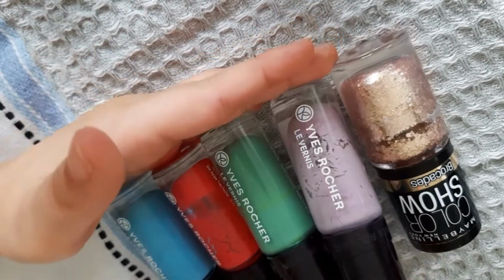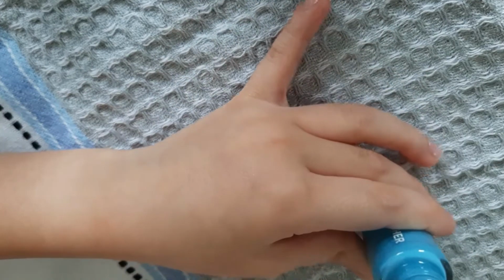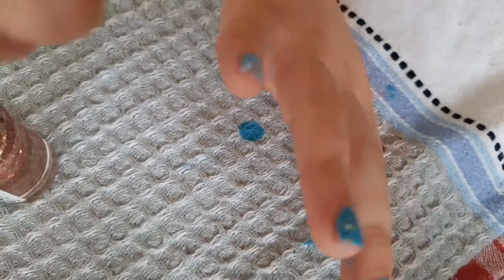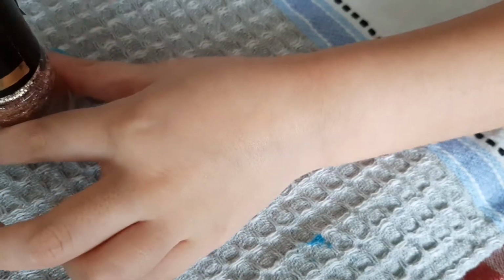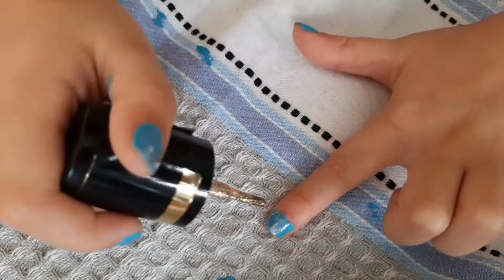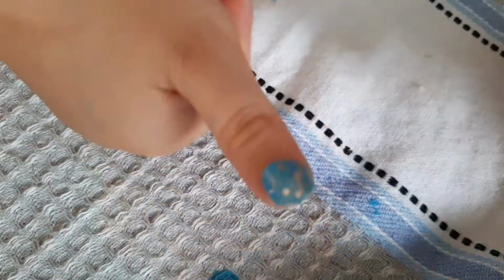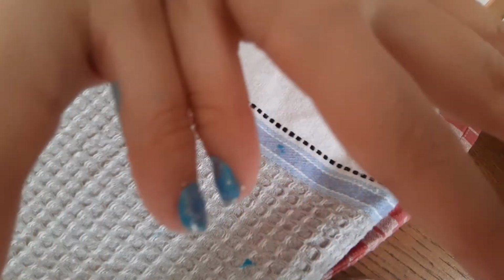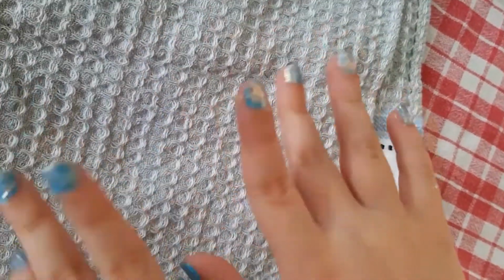Essa pretend to play as a manicurist and coloring her nails using YVES ROCHER vernis.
she likes coloring her nails, and with my supervision i allowed her. so watch the video guys.